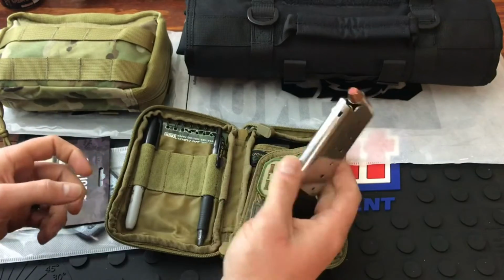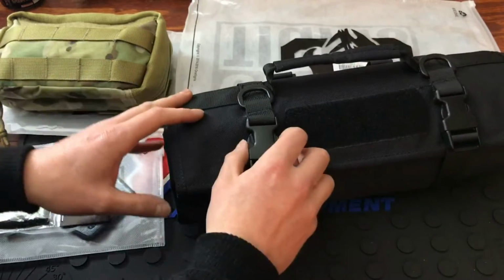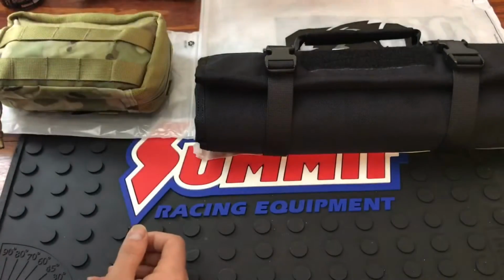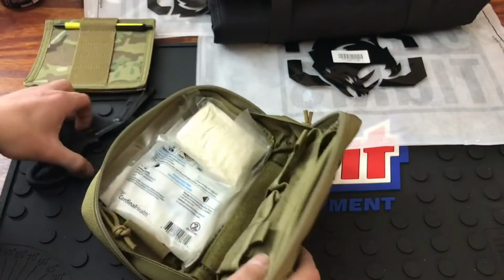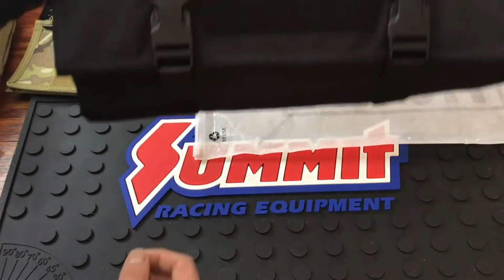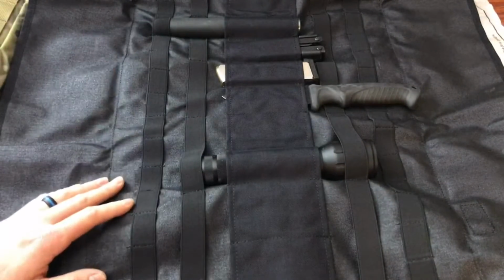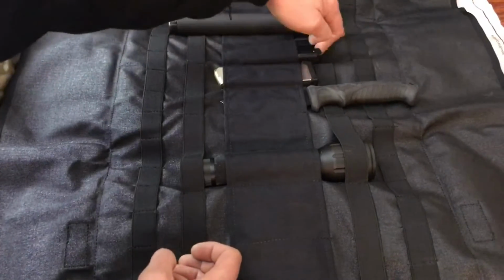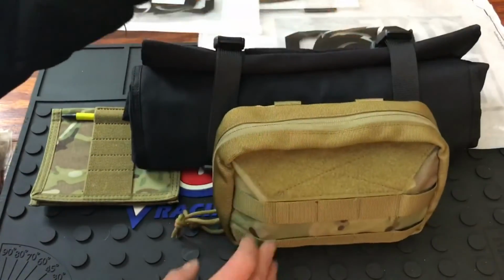Tactical Gear Ep. 1 Onetigris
Here I am going over some new tactical gear.